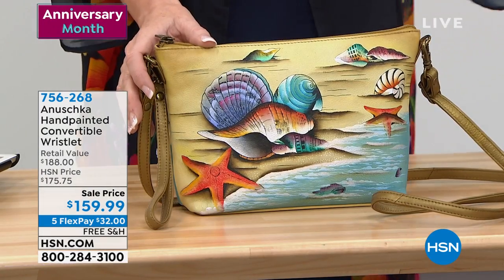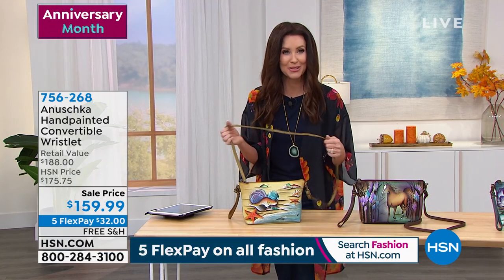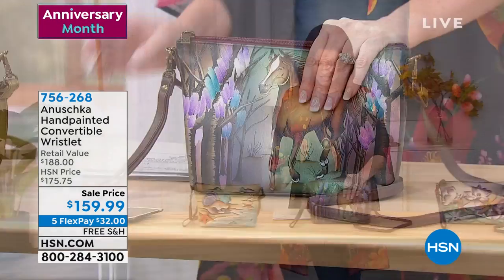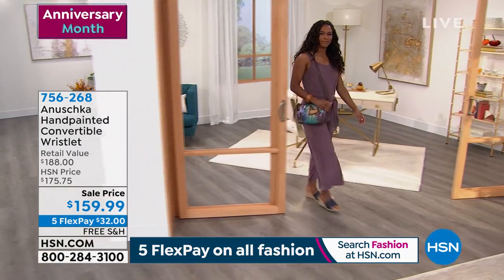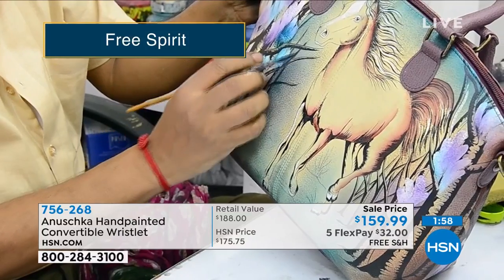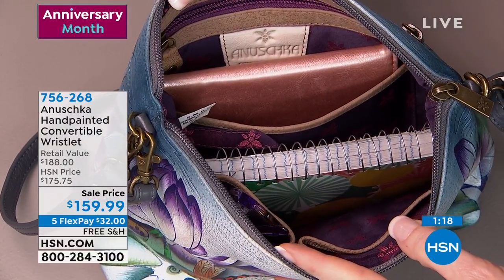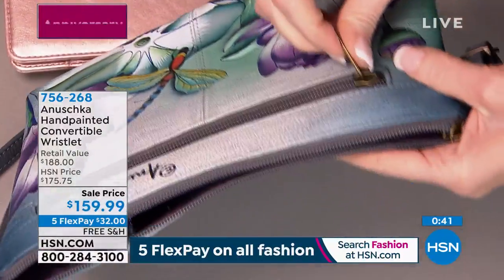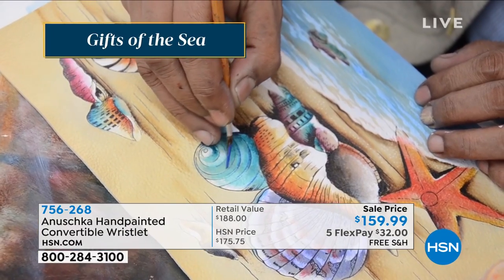Anuschka Handpainted Leather Convertible Wristlet with C...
Anuschka Handpainted Leather Convertible Wristlet with Crossbody Strap